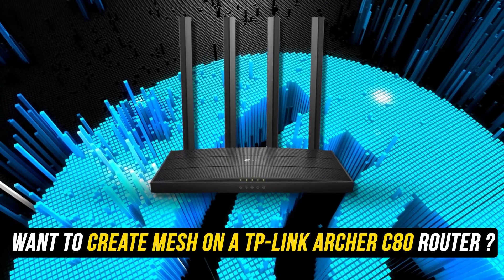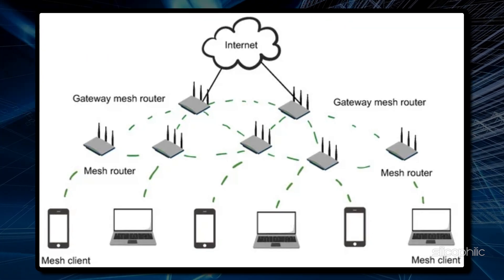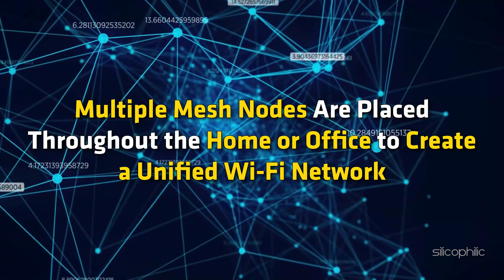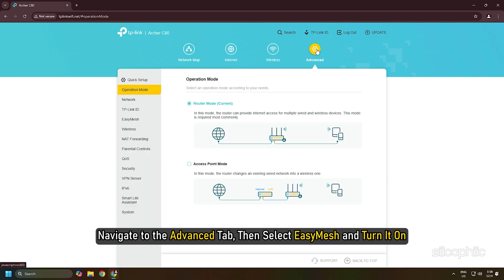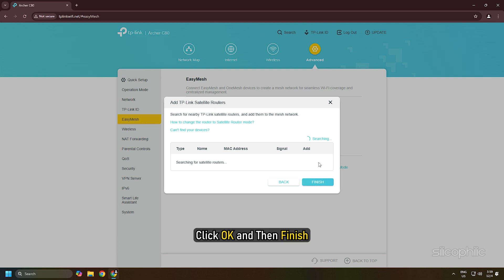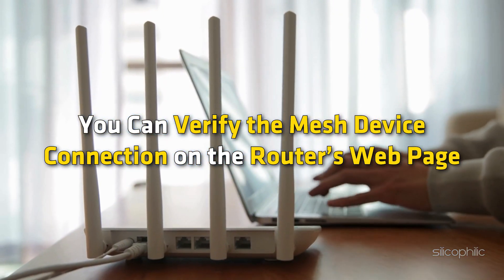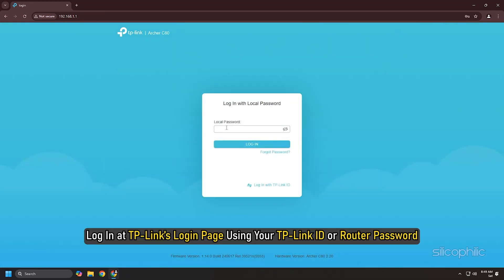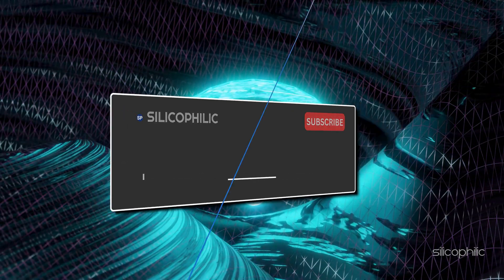How to Create Mesh on TP-Link Archer C80 AC1900 Wireless Router? | Set Up Mesh Network on TP-Link!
The TP-Link Archer C80 AC1900 Wireless Router does not natively support OneMesh or any proprietary mesh technology like TP-Link's modern mesh routers do (e.g., Archer AX series or Deco Mesh systems). However, you can still create a mesh-like Wi-Fi network using alternative methods:

A Mesh Network is a wireless networking system that consists of multiple interconnected nodes (devices) working together to provide seamless Wi-Fi coverage throughout a space. Instead of relying on a single router, a mesh system uses a main router and several satellite nodes or access points to distribute Wi-Fi across an area.

How Mesh Networks Work
The main router connects to the internet modem.
Satellite nodes (additional mesh units) are placed around the home or office to extend the Wi-Fi signal.
These nodes communicate with each other and the main router, forming a single, unified Wi-Fi network with the same SSID (Wi-Fi name) and password.
Devices like phones or laptops automatically switch to the nearest node with the strongest signal as you move around.
Benefits of a Mesh Network
Wider Coverage: Eliminates Wi-Fi dead zones by extending signals to all corners of your home or office.
Unified Network: Only one SSID (Wi-Fi name) and password for the entire network.
Self-Healing: If one node fails, the other nodes reroute the traffic to maintain connectivity.
Scalability: Easily add more nodes to expand coverage.
When to Use a Mesh Network
Large Homes or Offices: Ideal for spaces with multiple floors or thick walls that block signals.
Wi-Fi Dead Zones: Helps eliminate areas with poor connectivity.
Smart Home Setup: Supports multiple smart devices like cameras, lights, and thermostats.
Seamless Roaming: Necessary when you require uninterrupted internet for activities like streaming or video calls while moving around.